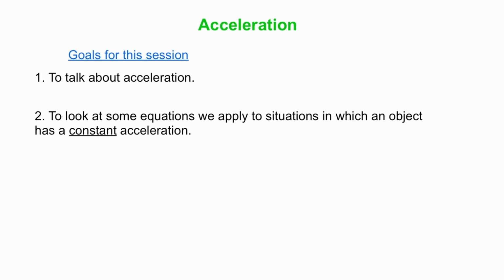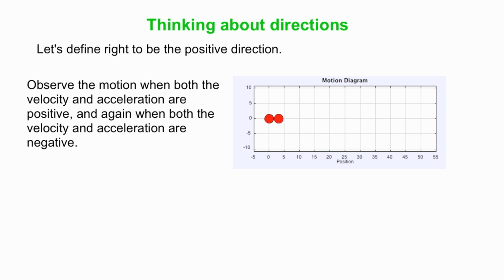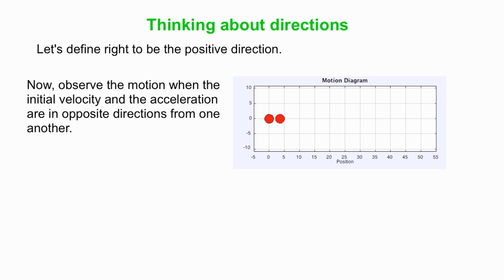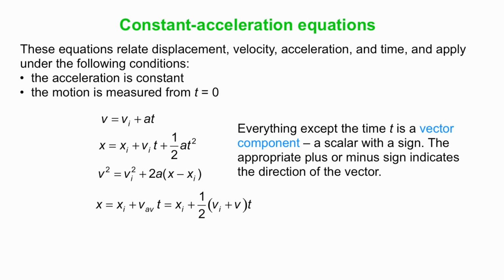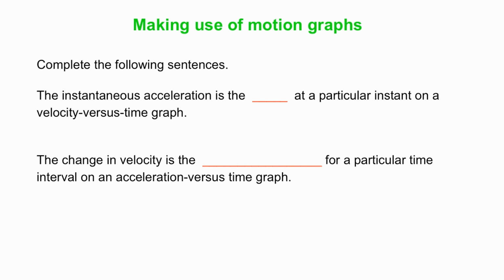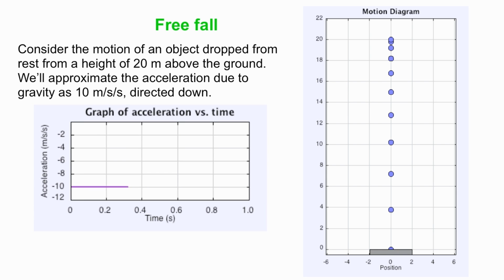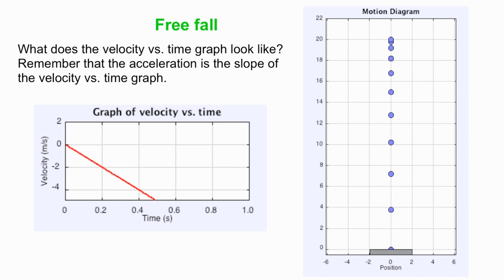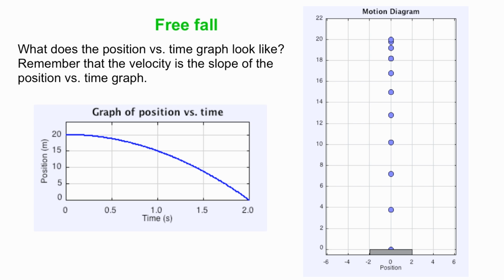BUXITOP1T315-V000400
ITOPx_M01-SC02_Acceleration.mp4